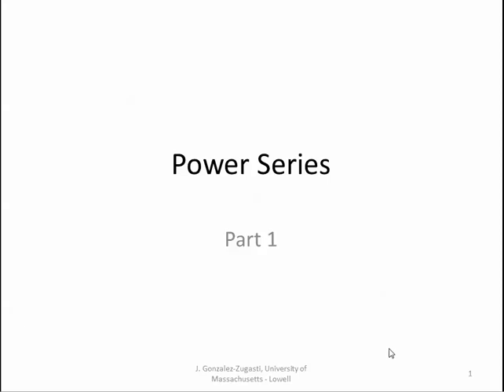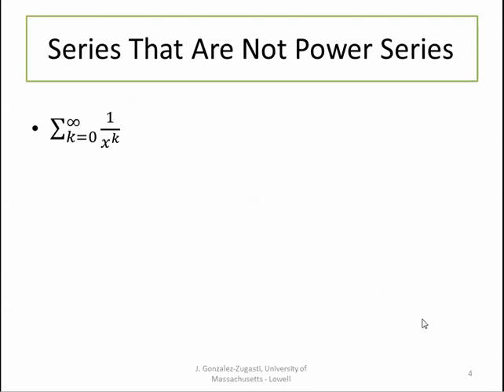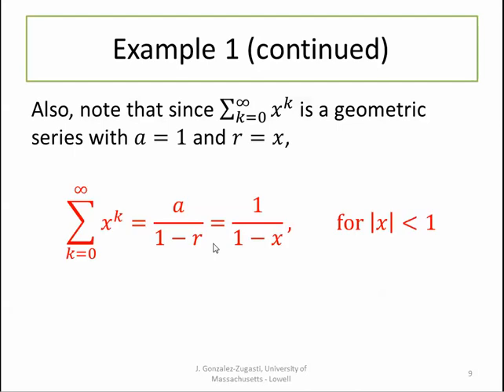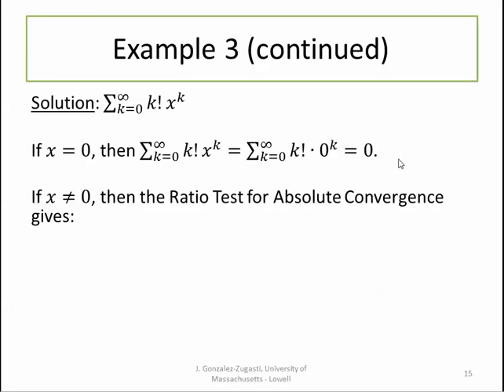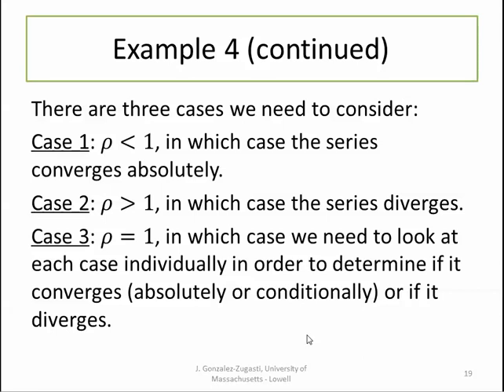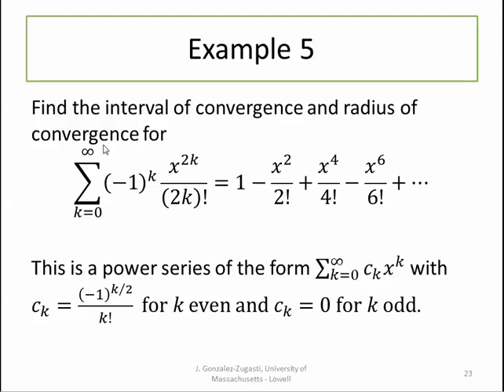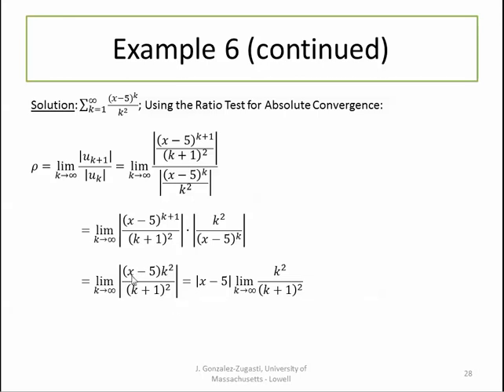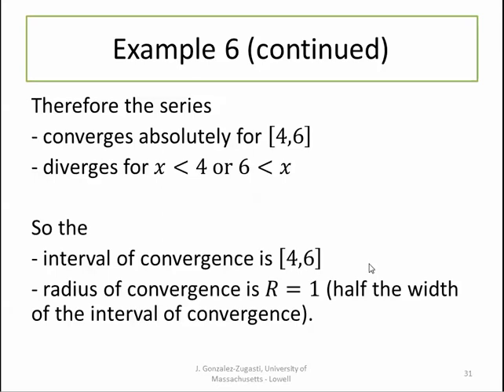9 7 1 Power Series